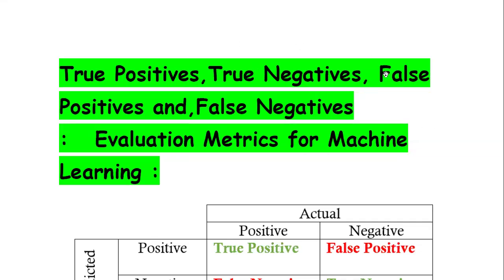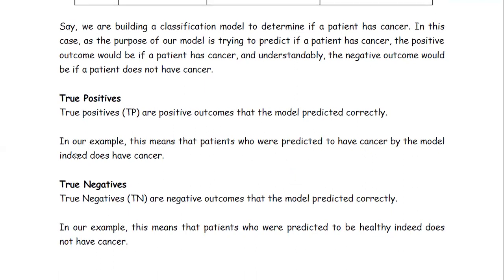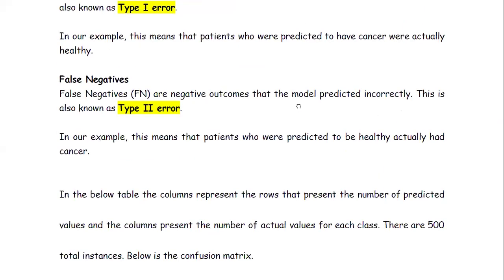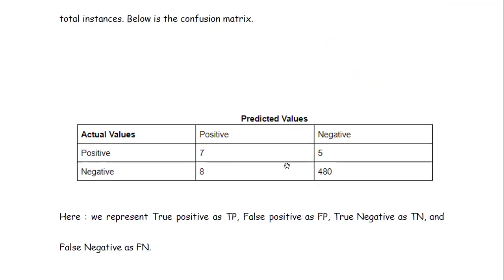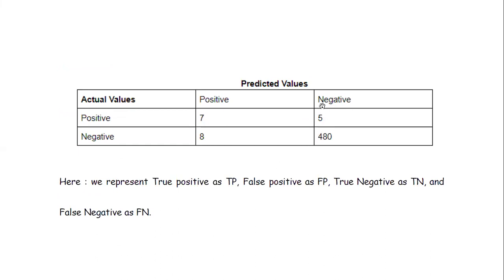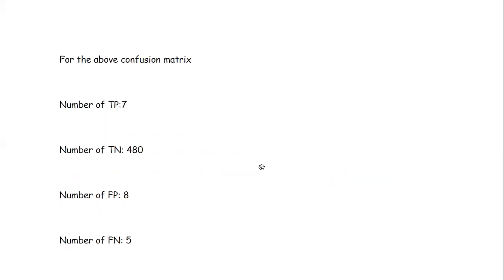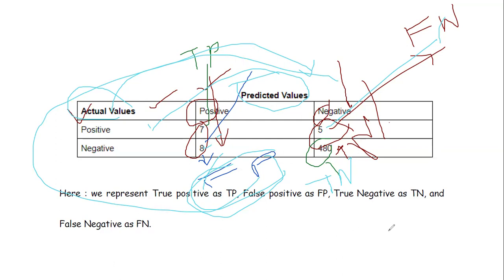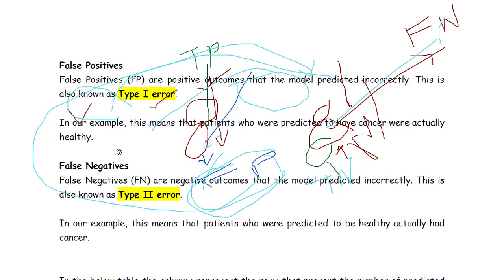True Positives, True Negatives, False Positives and, False Negatives | Confusion Metrics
True Positives, True Negatives, False Positives and, False Negatives |  Confusion Metrics for Machine Learning
Type I error
Type II error